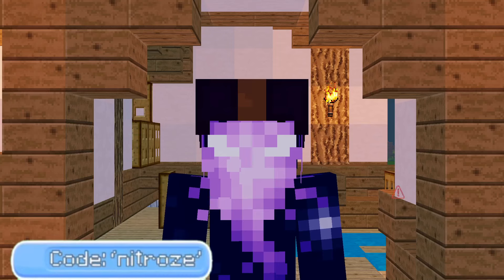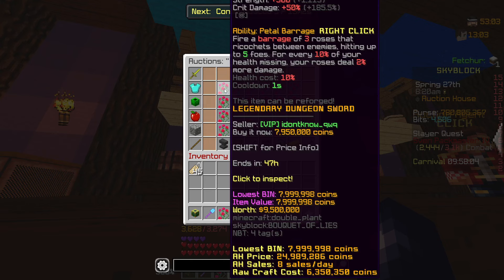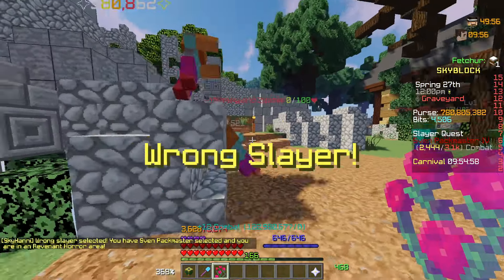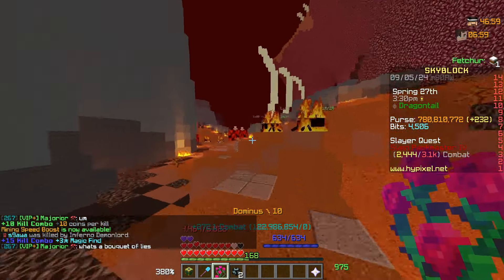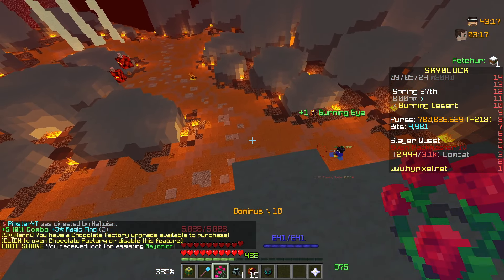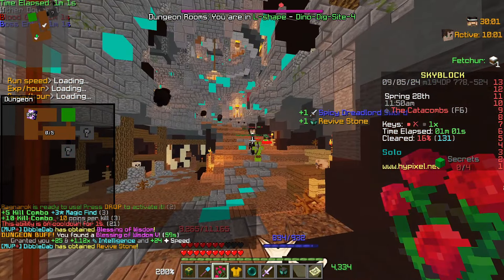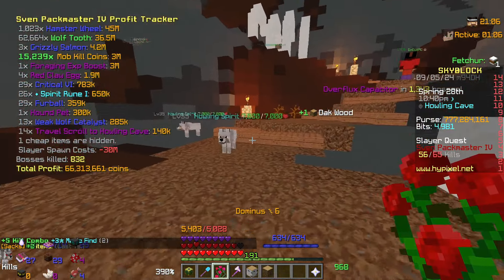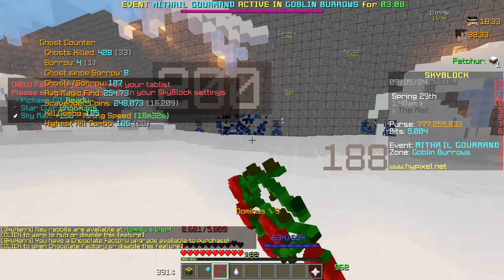Ditch your Giant's sword for this insane weapon... (Hypixel Skyblock)